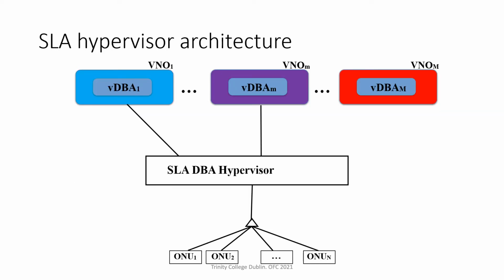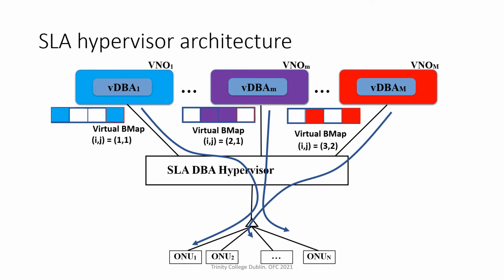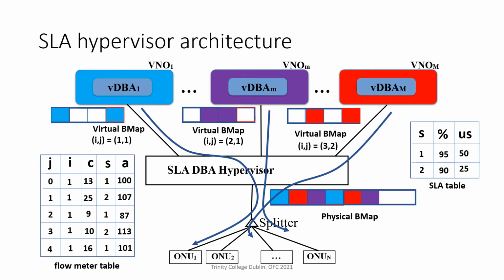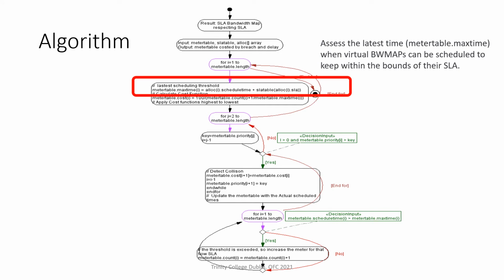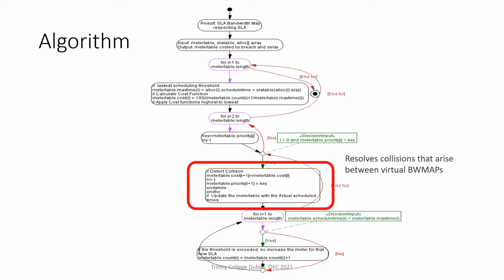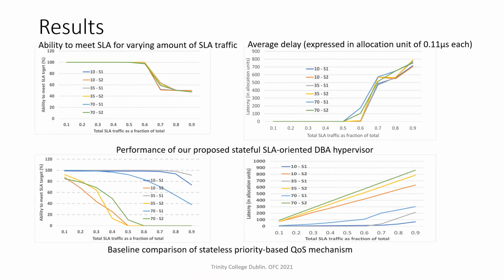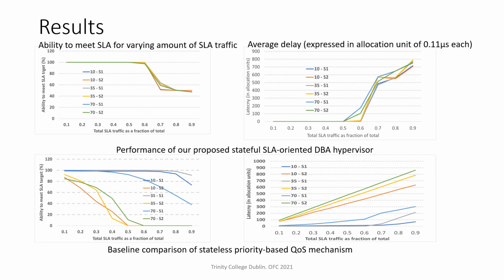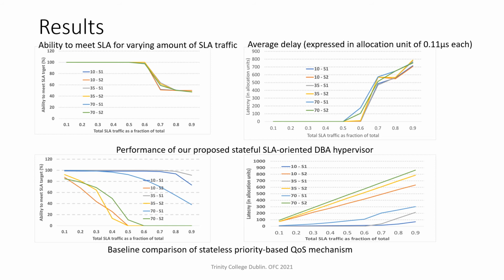OFC 2021 Presentation